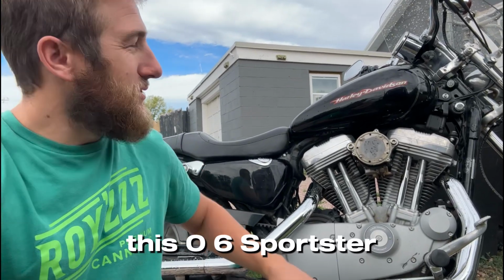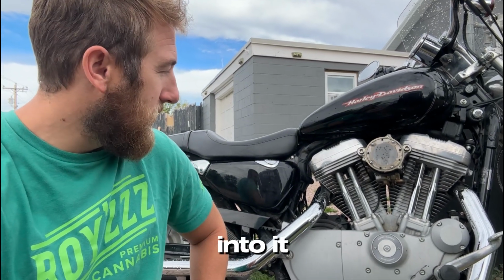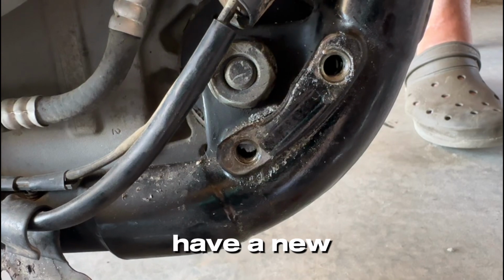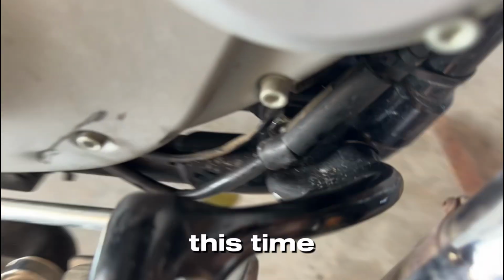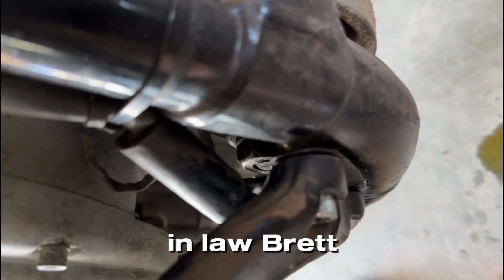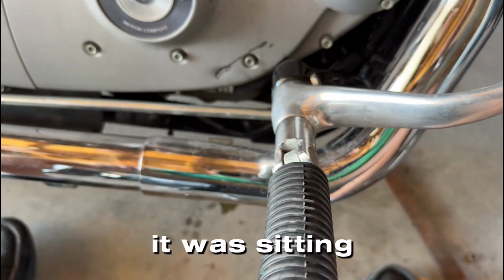sportster build pt. 2 fixing heli coil and broken brake pedal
In this episode, we had to pull out the old heli coil and tap new threads for another heli coil. Luckily, we were able to get it done without needed to go another size up on it.